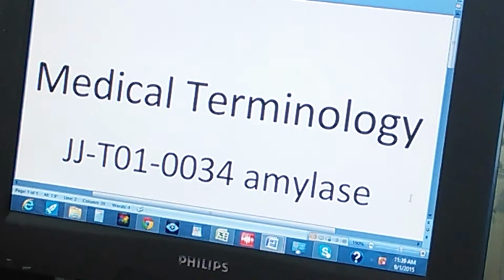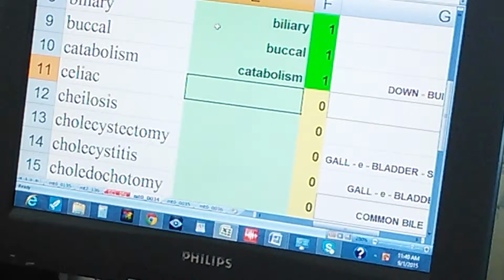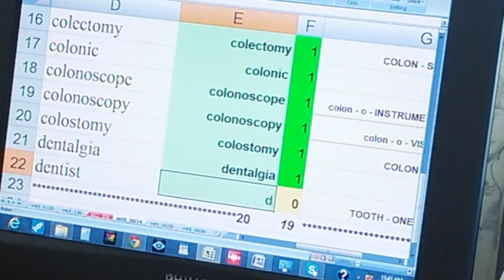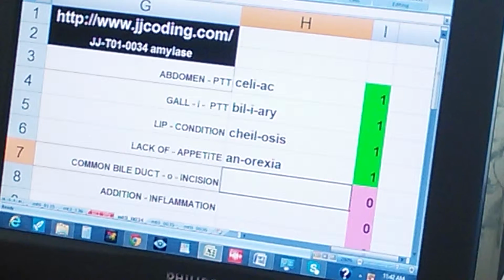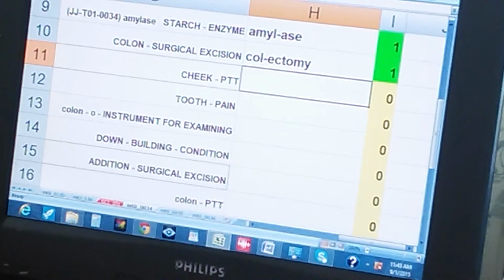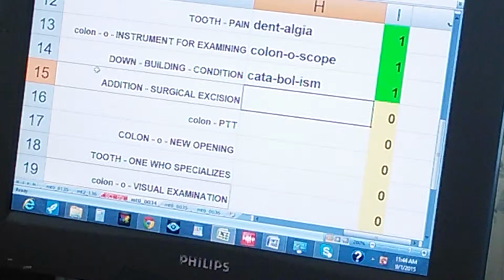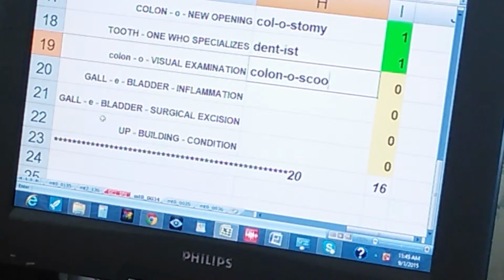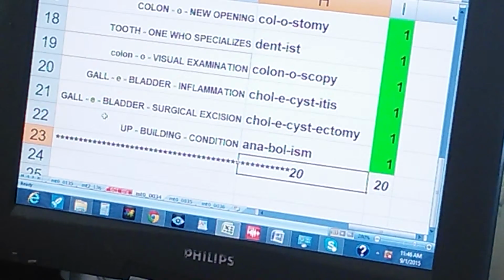Medical Terminology JJ-T01-0034 amylase